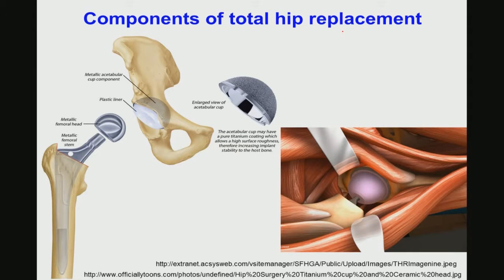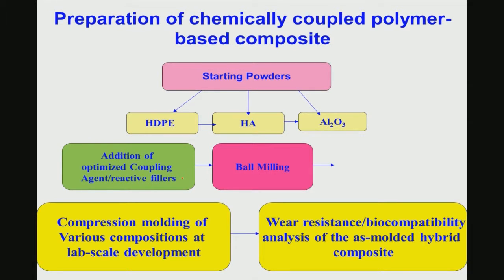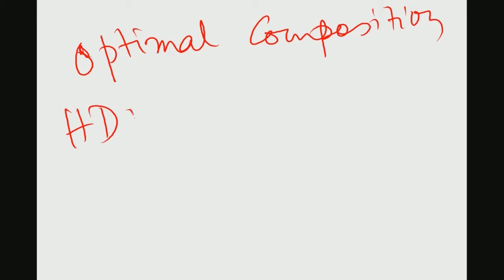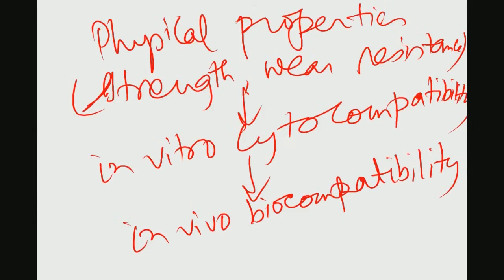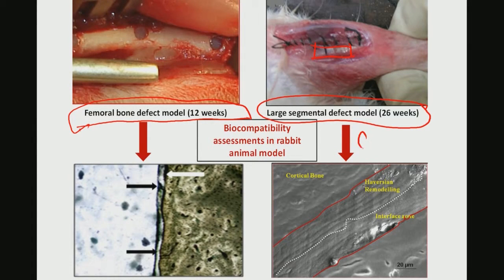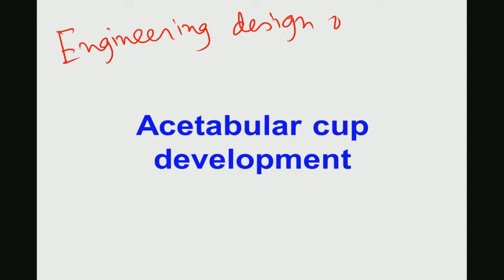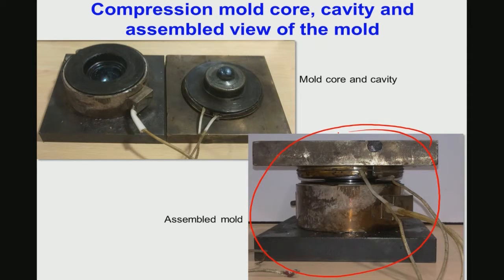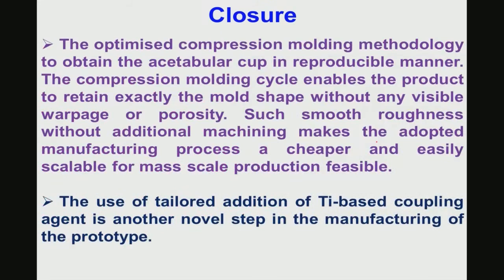Lec39 Acetabular socket Compression mold